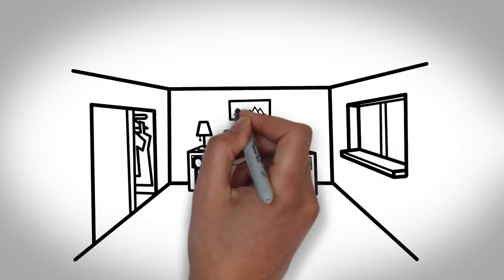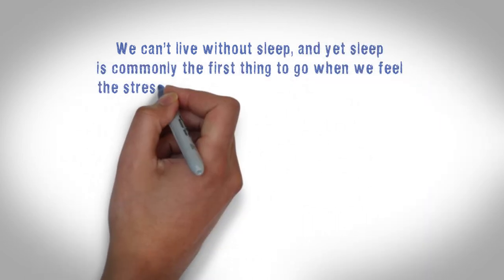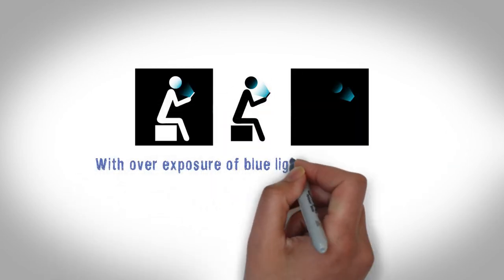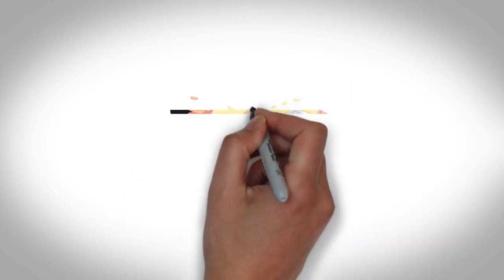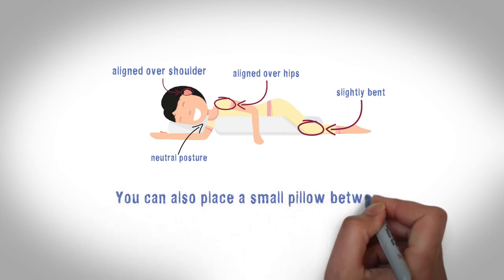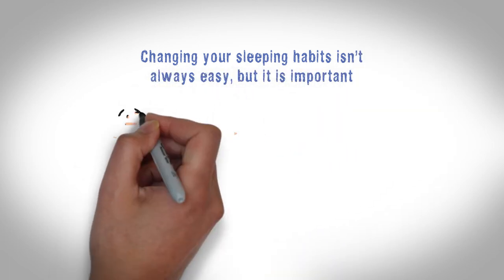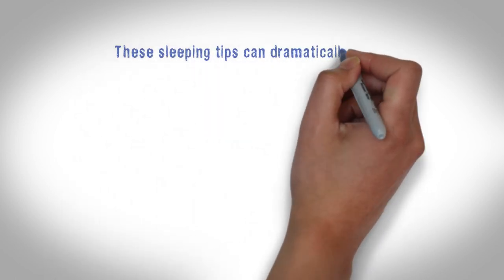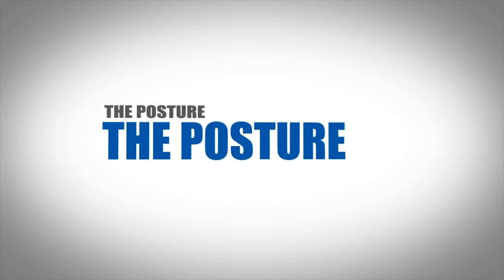Sleep Posture Tips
Do you ever wake up with pain in your neck or maybe your lower back hurts more in the mornings, and simple movements like putting your shoes on can cause burst of pain

We spend 1/3 of our life in bed